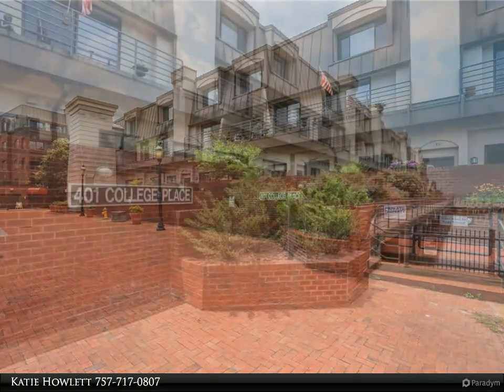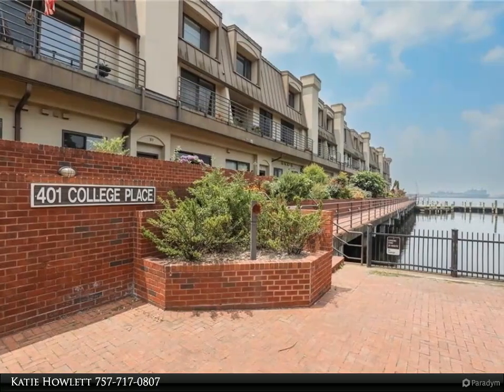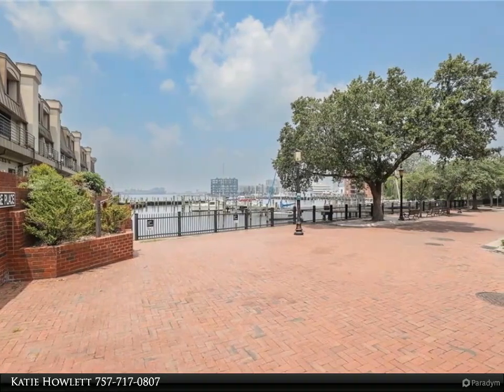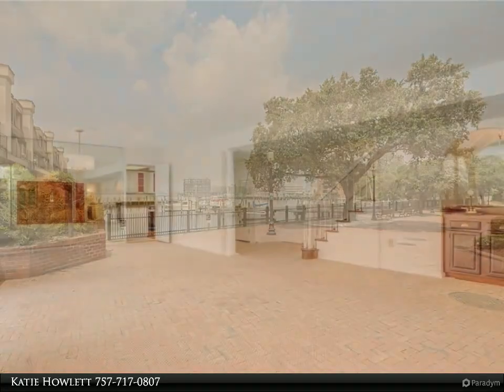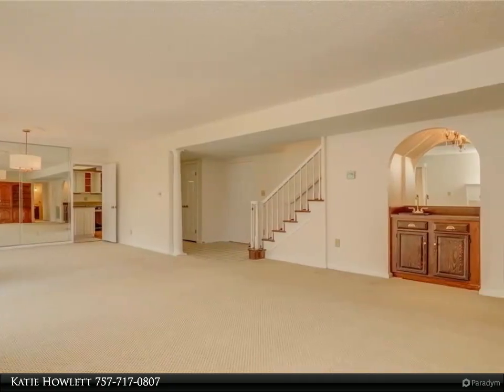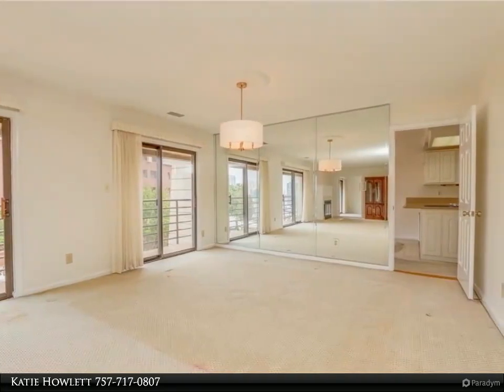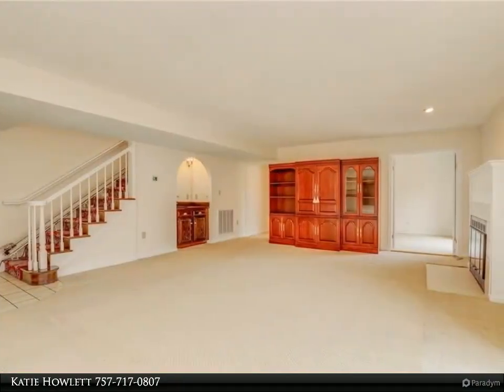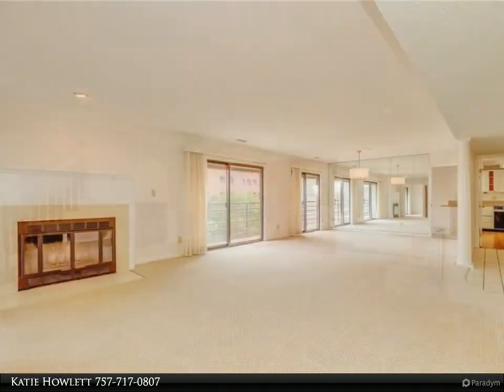Homes for Sale - 401 College PL #15, Norfolk, VA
Welcome home to this sprawling 3 bedroom home w/sweeping views over the Elizabeth River & historic Freemason. Upon entering into this home, you are met w/views of the river through the walls of glass that lead to a private balcony running the length of the condo. The 1st floor includes an eat-in kitchen, massive LR & Dining room combo w/wood burning fireplace & wet bar, and 1st floor bedroom/library. The 2nd floor boasts a massive primary suite w/ walk in closet & ensuite bath & a 2nd full bedroom with w/private bath. Freshly painted & ready for your personal touches. Flooring allowance considered with an acceptable offer.

3 full bath

Katie Howlett
Berkshire Hathaway HomeServices Towne Realty